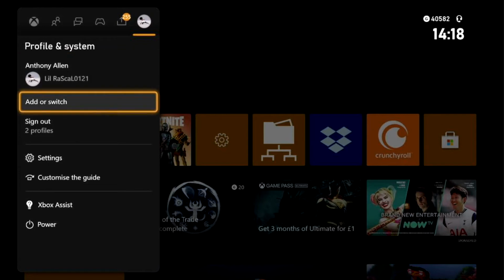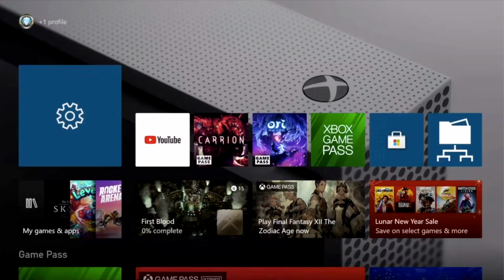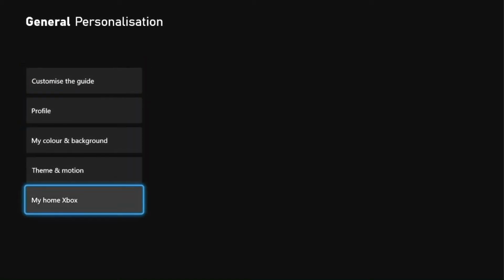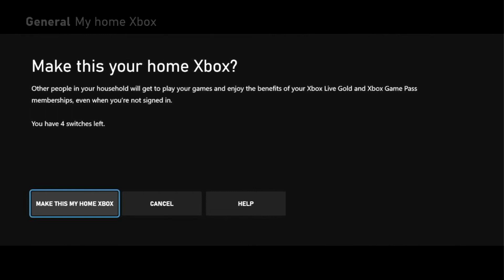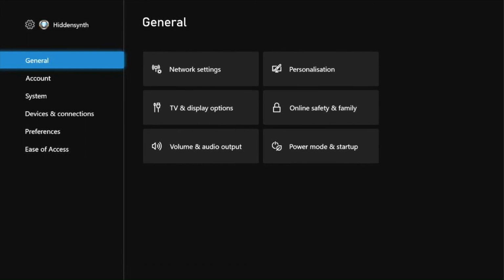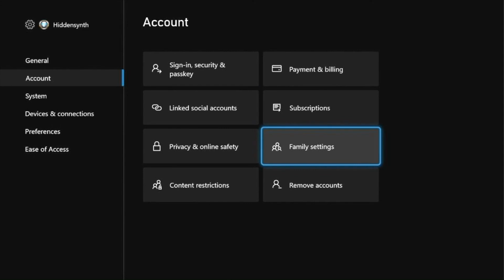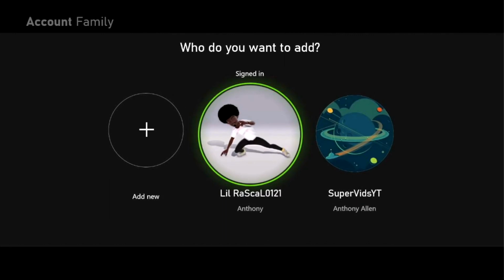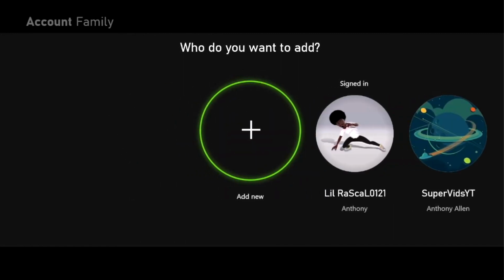How To Share Game Pass On Xbox, Share Xbox Games, Xbox Live & Downloads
I show you how to gameshare, how to share game pass on xbox share this includes how to share xbox live gold on xbox one xbox series x  and xbox series s. Learn how to share xbox game pass with another account. Share Xbox Games, Xbox Game Pass , Xbox Live, Xbox Downloads and paid xbox subscriptions with family or friends by making your xbox profile home watch this video to learn how.

This gameshare method works on Xbox Series X/S , Xbox One and Xbox 360. Now you will be able to share xbox game pass with other microsoft xbox accounts on your xbox console.